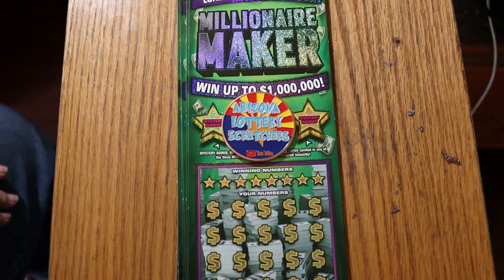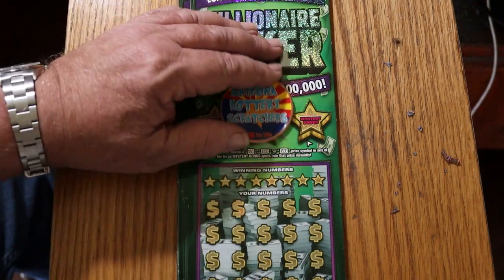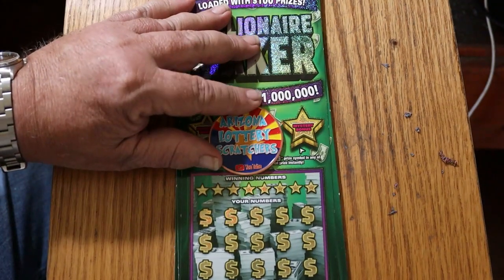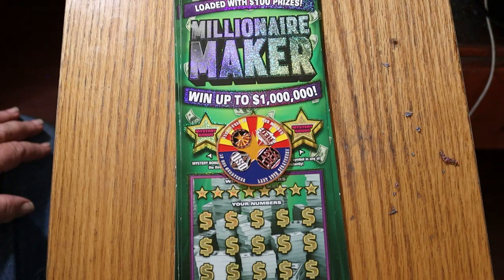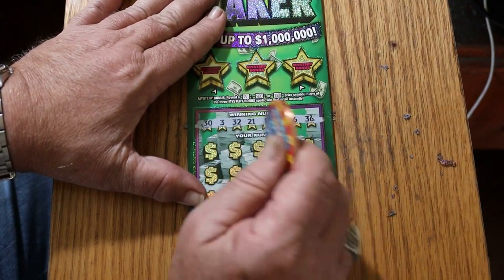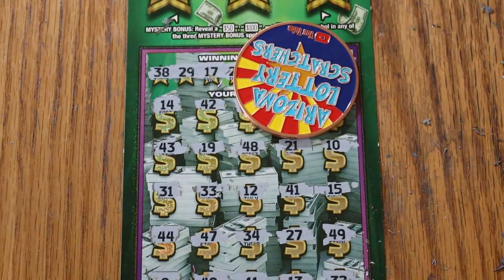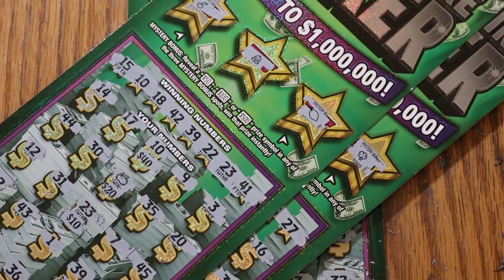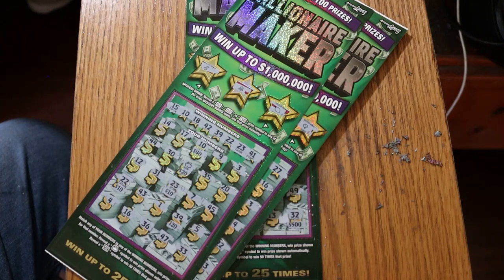PART ONE💥$30 MILLIONAIRE MAKER💥BOOK😎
Tickets 000-009